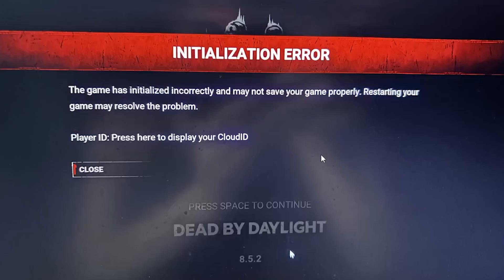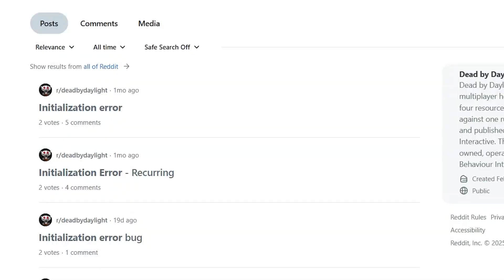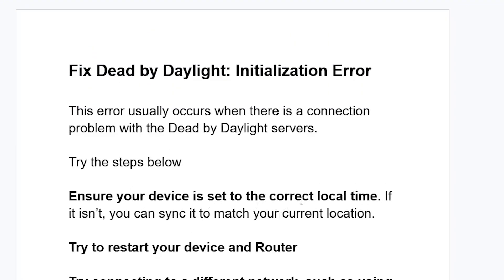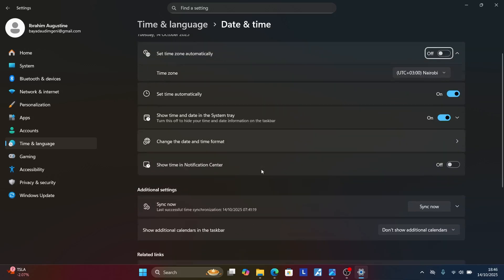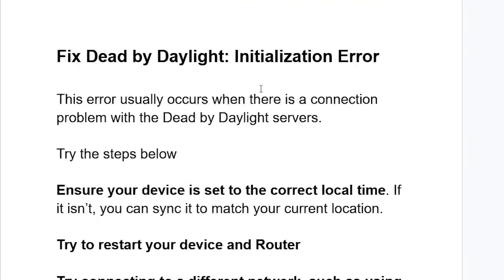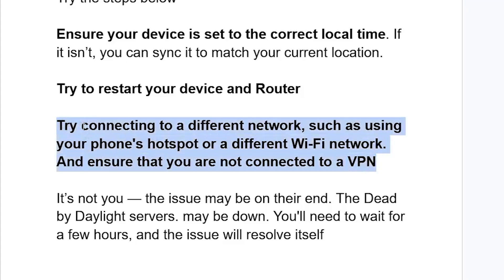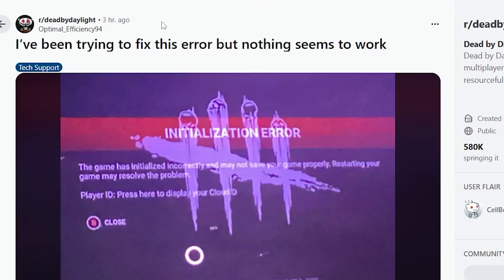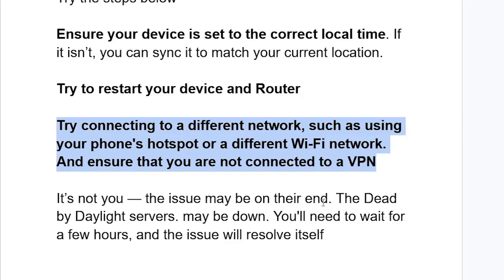Fix Dead by Daylight: Initialization Error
Dead by Daylight: Initialization Error - The game has initialized incorrectly and may not save your game properly. Restarting your game may resolve the problem.

This error usually occurs when there is a connection problem with the Dead by Daylight servers.

Try the steps below

Ensure your device is set to the correct local time. If it isn’t, you can sync it to match your current location.

Try to restart your device and Router

Try connecting to a different network, such as using your phone's hotspot or a different Wi-Fi network. And ensure that you are not connected to a VPN

It’s not you — the issue may be on their end. The Dead by Daylight servers. may be down. You'll need to wait for a few hours, and the issue will resolve itself